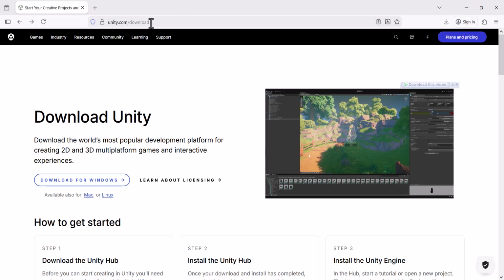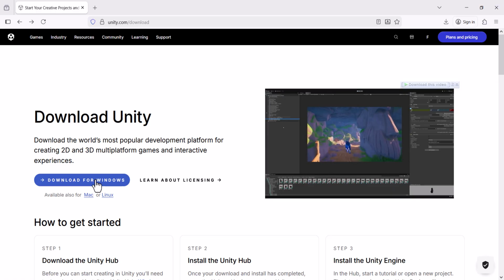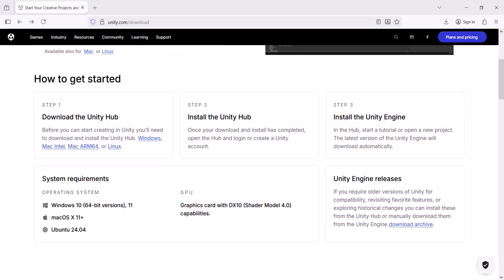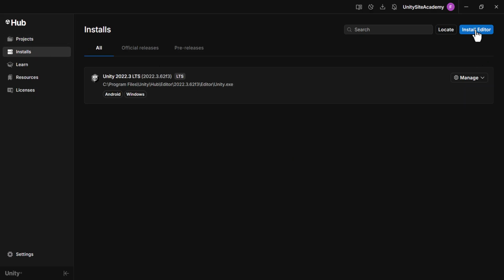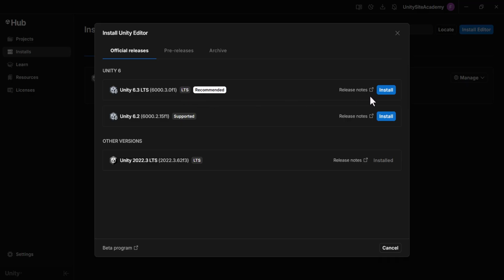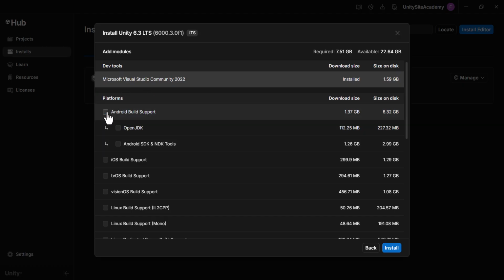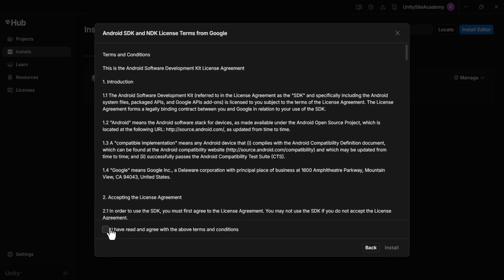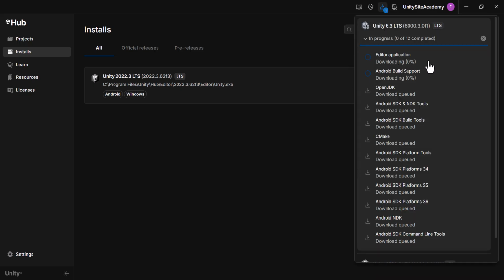Install Unity 2025 – Complete Beginner Guide! (#1)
Welcome to our Unity 2025 tutorial for beginners! In this video, we will guide you step by step on how to download and install Unity 2025 on your computer.

We’ll cover:

Downloading Unity Hub

Installing the latest Unity Editor version

Preparing your computer to start creating your first Unity project

This is the first video in our Unity interface course series, and it’s perfect for absolute beginners who want to get started with game development.